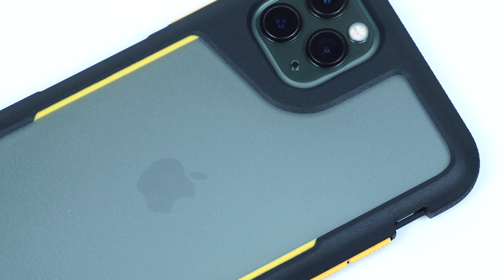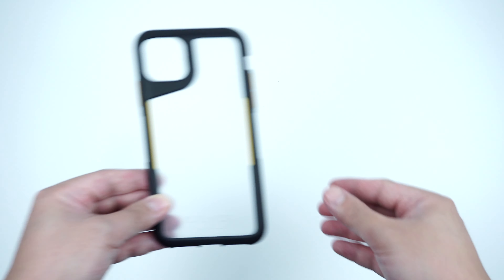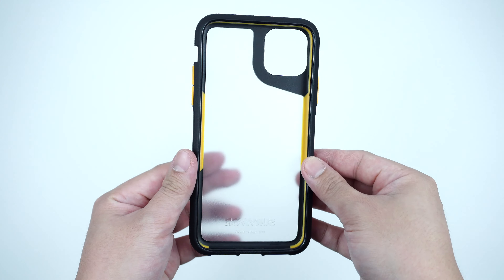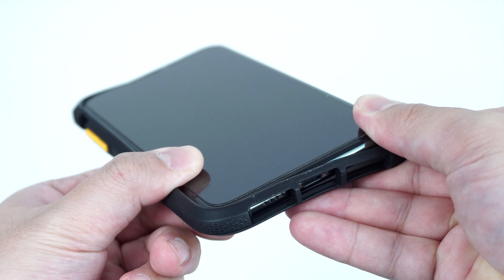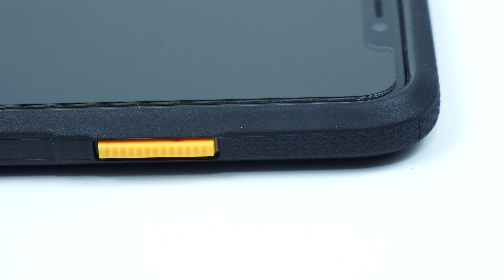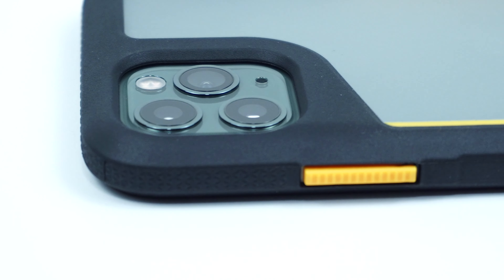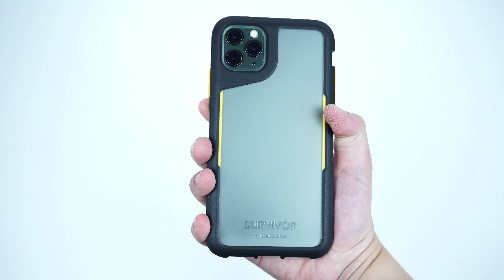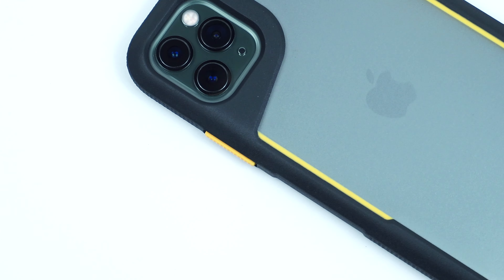Griffin Survivor ENDURANCE Case | iPhone 11 Pro Max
Griffin Survivor ENDURANCE Case for iPhone 11 Pro Max